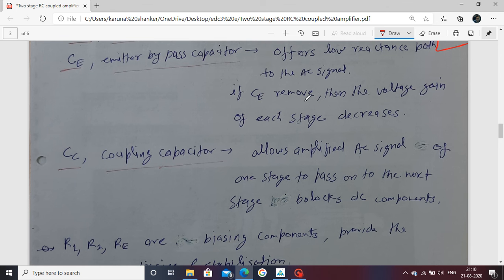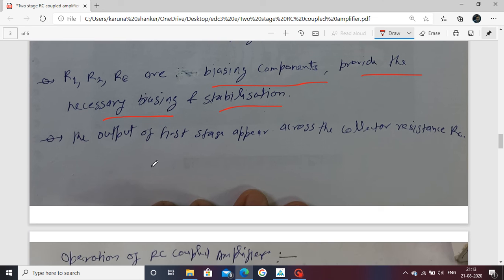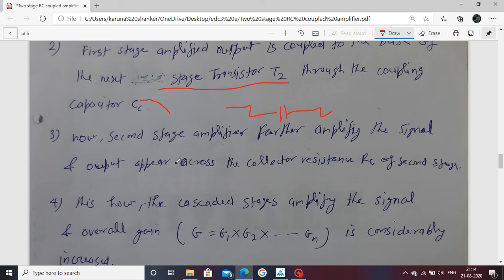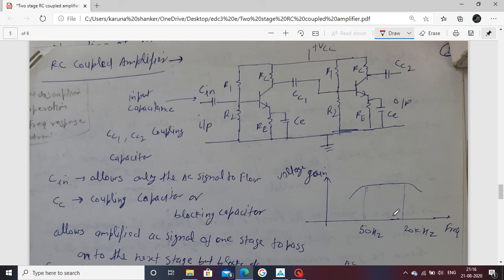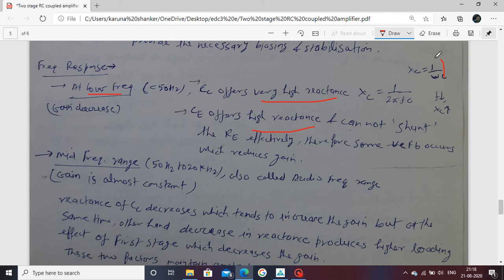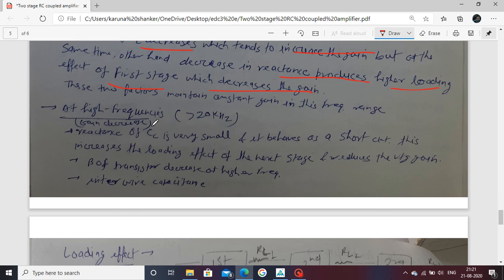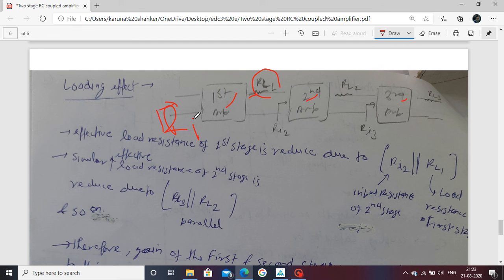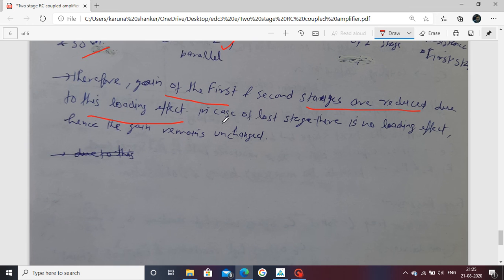Two stage RC coupled amplifier PART2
RC coupled amplifier